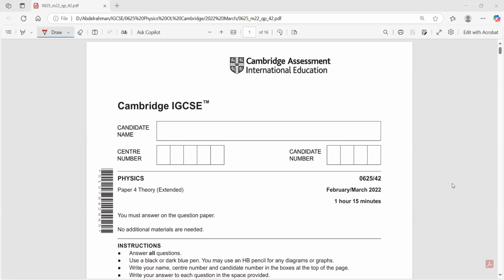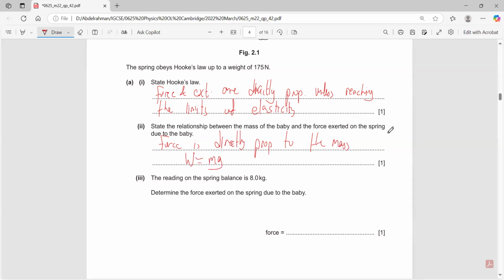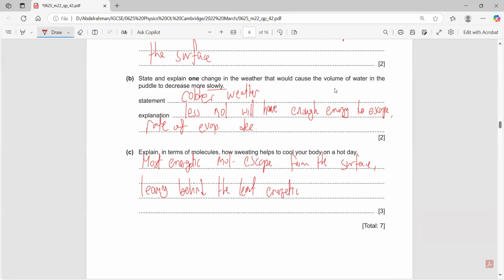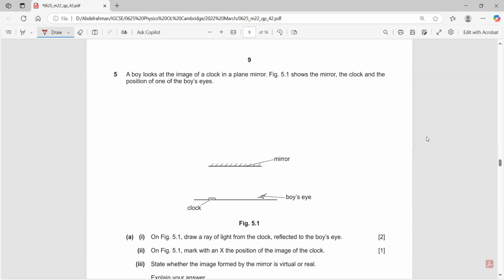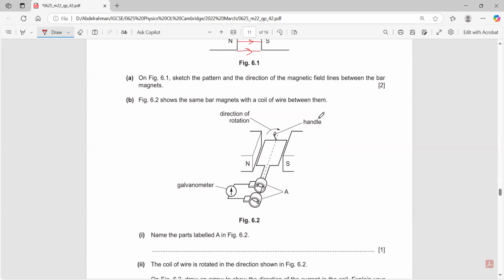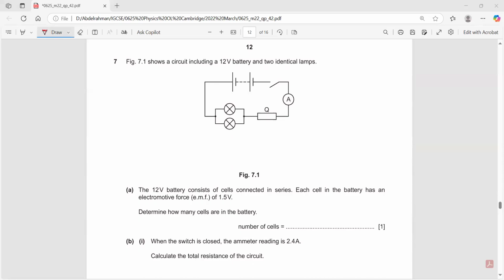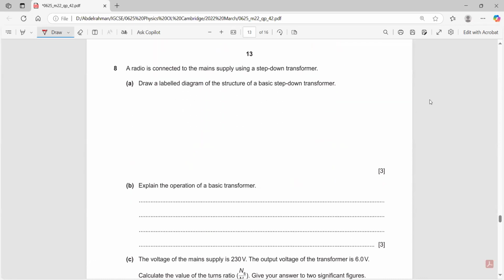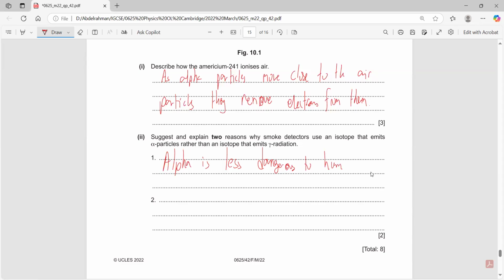IGCSE Physics 0625/42/F/M/22